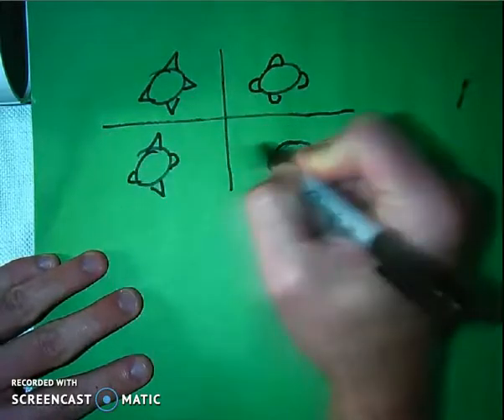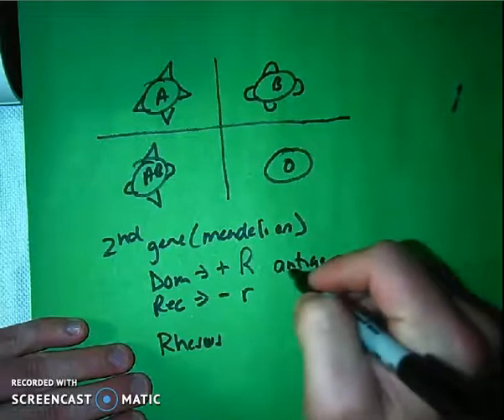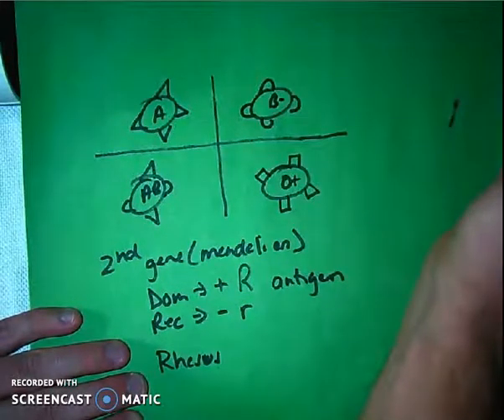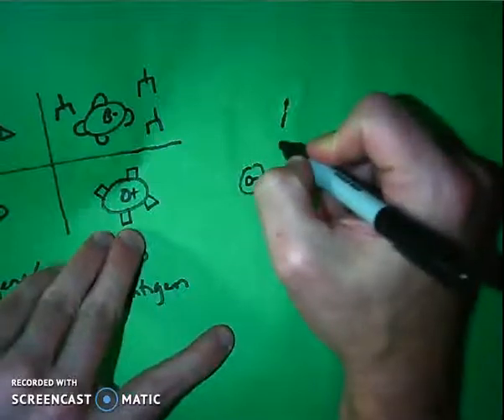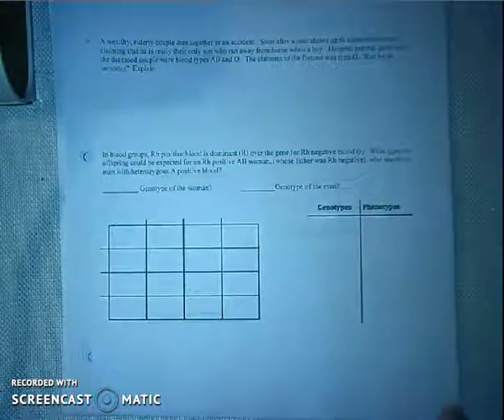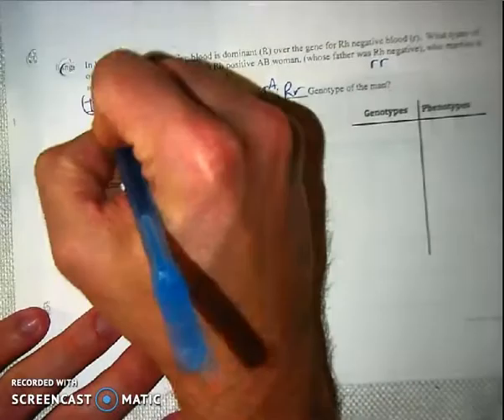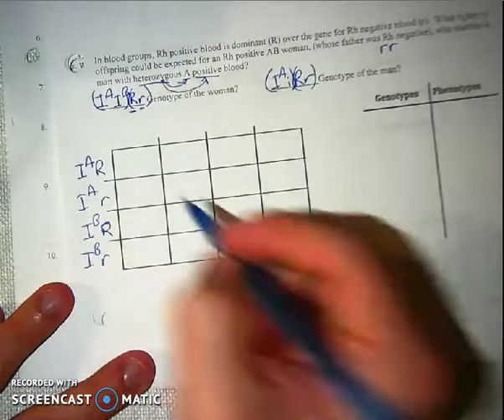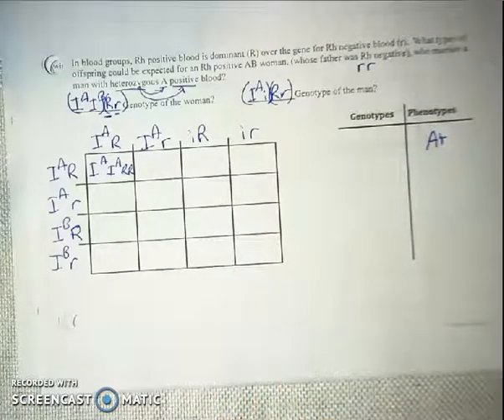Blood Typing Part 2 positive negative